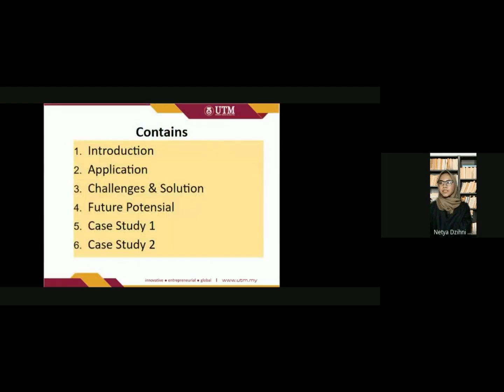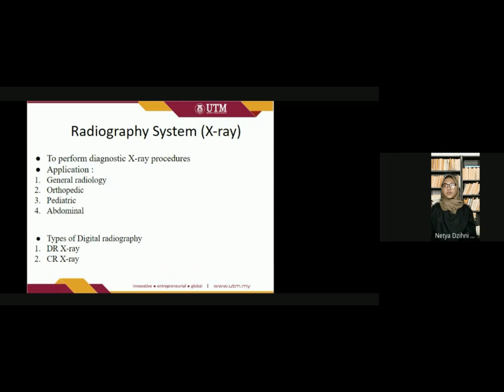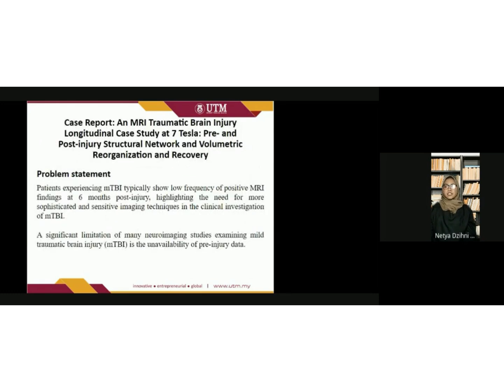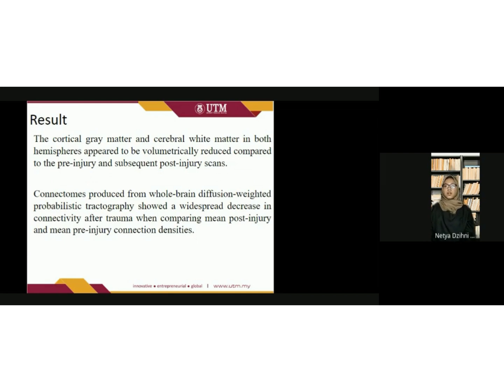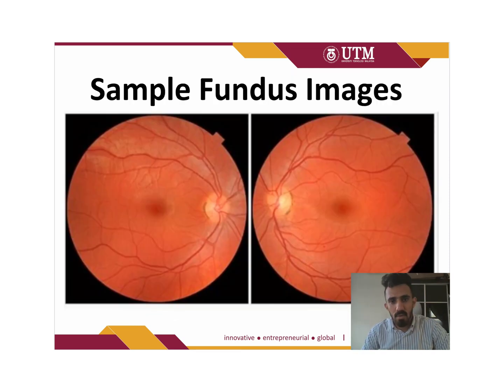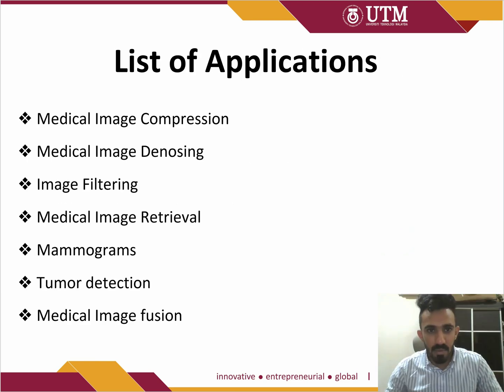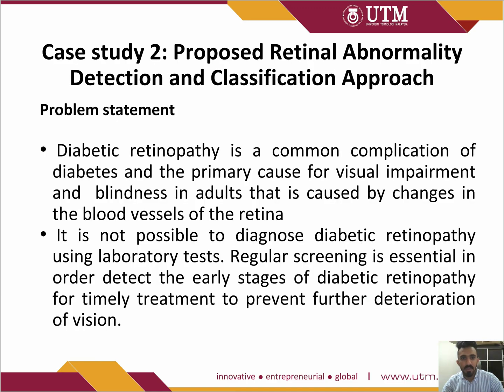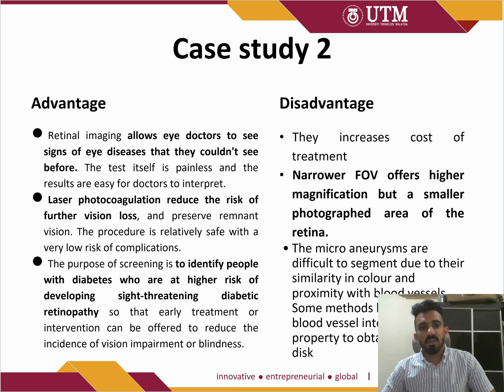Biomedical Imaging Process